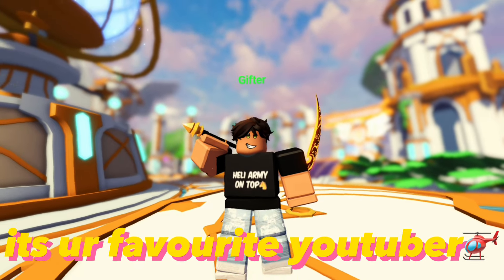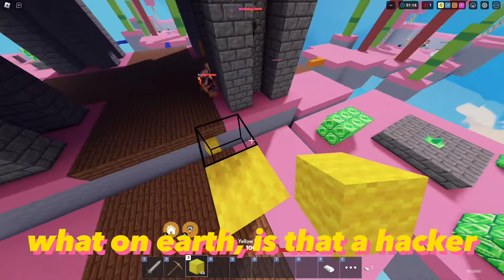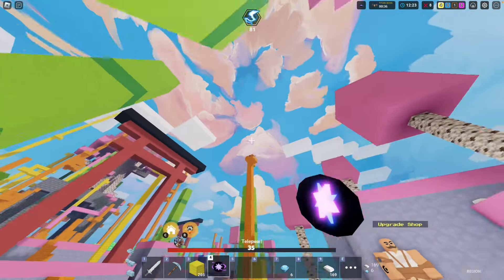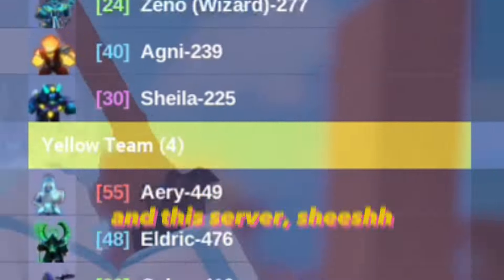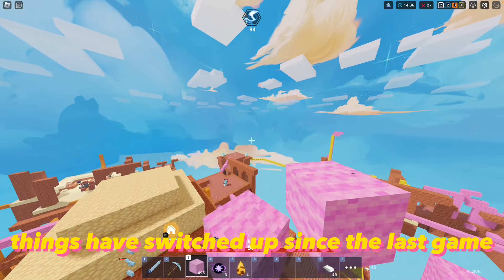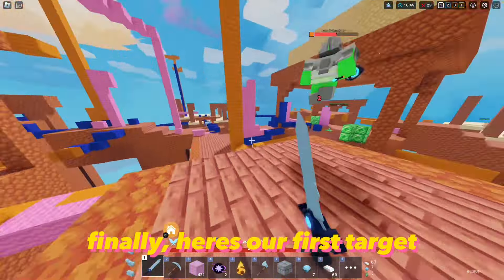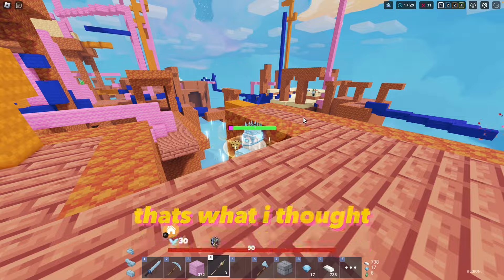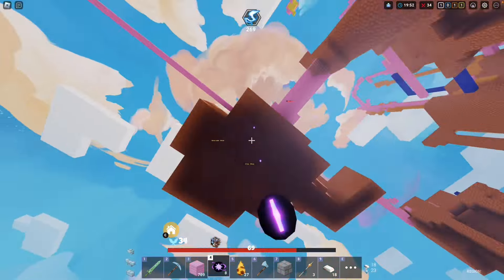What is the BEST battlepass KIT in roblox bedwars?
Join me as I explore and rank the best Battlepass kits in Roblox BedWars! Discover which kit stands out with its unique abilities, powerful features, and game-changing strategies. Make sure that you watch the WHOLE video to find out what happens!